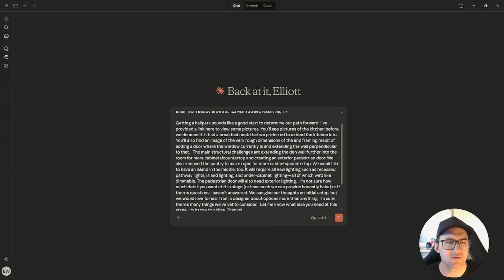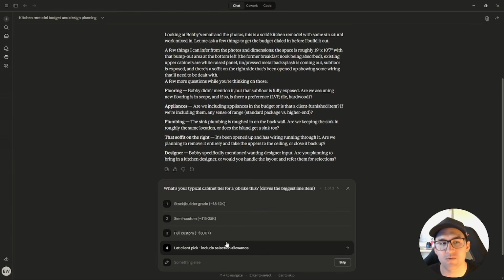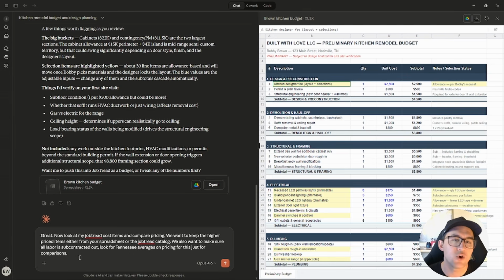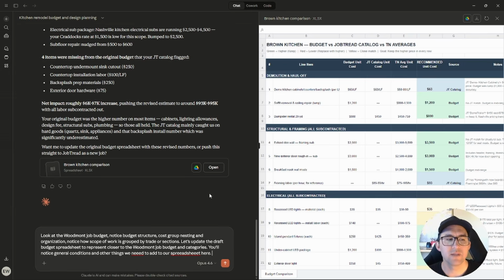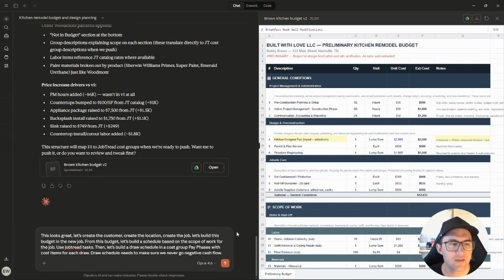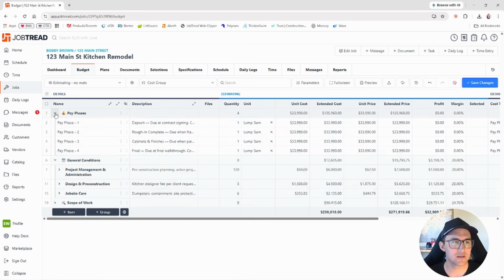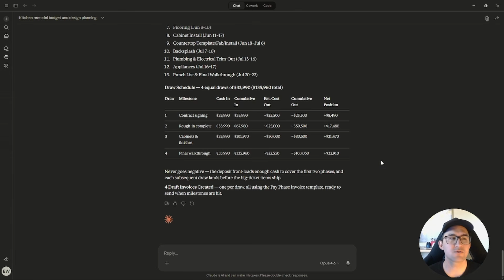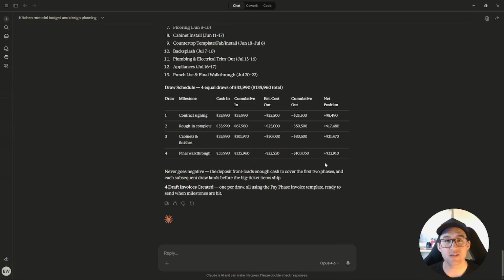Using AI with JobTread - Episode 1: Budgets, Schedules, Invoices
I show an example of how I use Claude with JobTread using the DataX MCP to take a lead's intake email and turn it into a customer, job with a draft budget, draft schedule, draw phases based on the budget, and draft invoices of the draw schedule.

This used to take me several hours, now it takes 30 mins.

CHAPTERS
00:00 Intro
00:18 Main Prompt: Build draft budget
01:56 Answer Questions from Claude
02:25 Draft Budget
02:48 Second Prompt: Iterate on this draft budget
03:40 Budget Comparison
04:20 Third Prompt: Reformat draft budget to match my preferred structure from a job within JobTread
04:49 Final Budget Approval
05:30 Final Prompt: Push this to JobTread and create all assets
05:59 Completed Final Prompt
06:52 JobTread Inspection
08:08 How to Make This Better